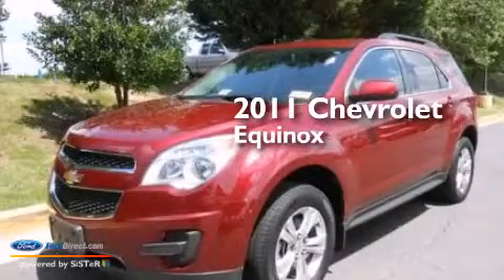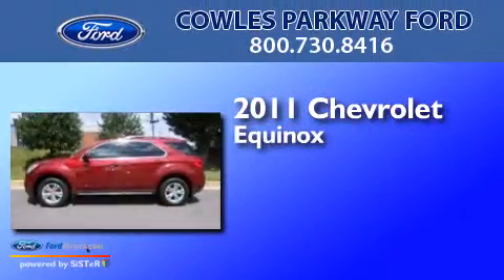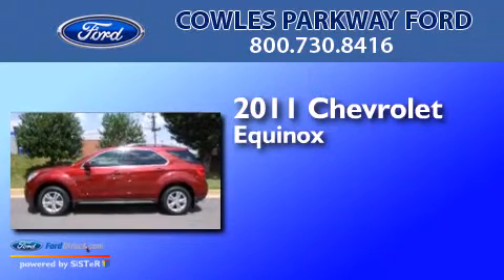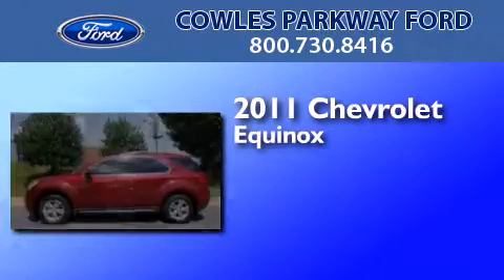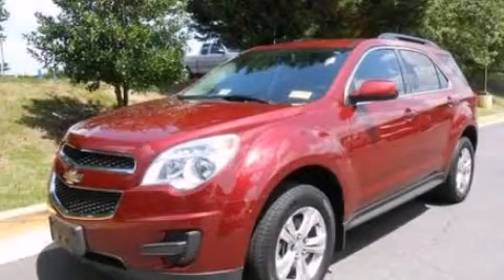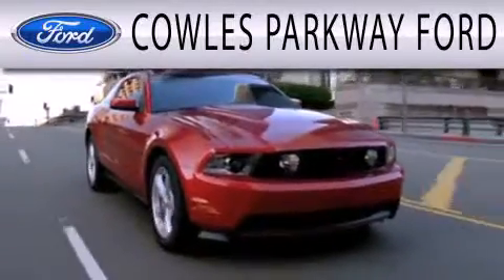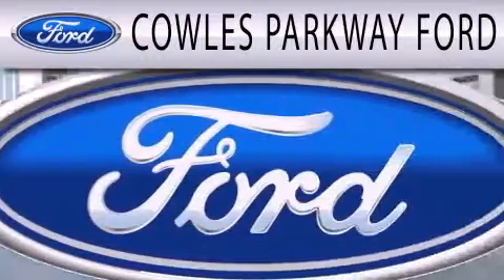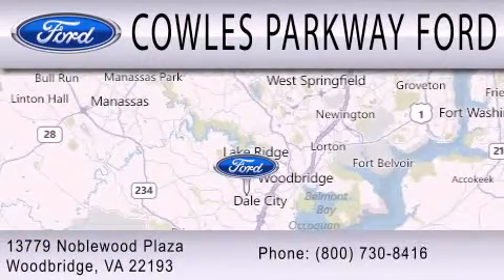Used 2011 CHEVROLET EQUINOX Woodbridge VA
We have been honored to serve the Woodbridge VA area , we promise that your experience at our dealership will exceed your expectations ! Year : 2011 Make : CHEVROLET Model : EQUINOX Engine : 2.4L I4 16V GDI DOHC Trans . : 6-SPEED AUTOMATIC Exterior : RED Miles : 48,999 Interior : JET BLACK Stock : 131735A Cowles Parkway Ford, Inc. Noblewood Plaza Woodbridge , VA 22193